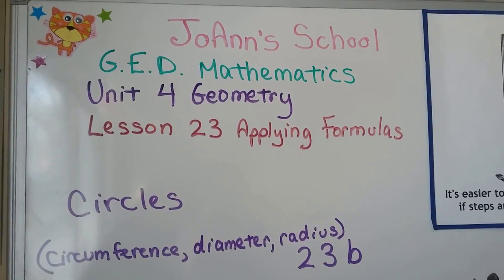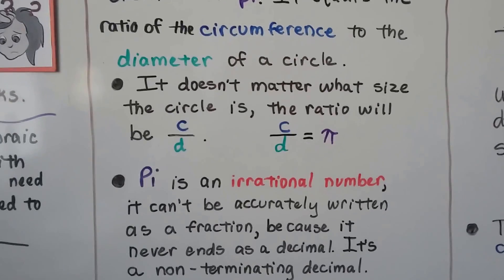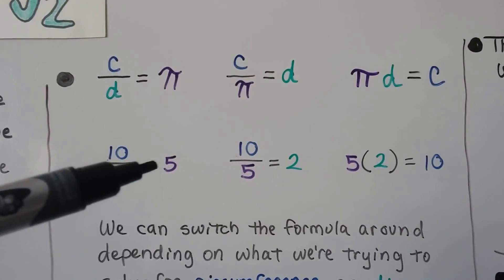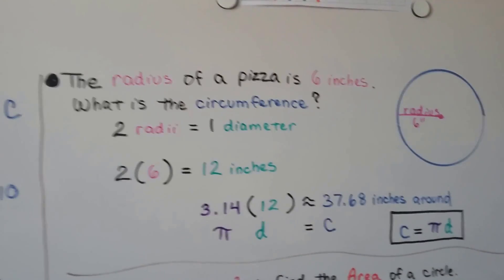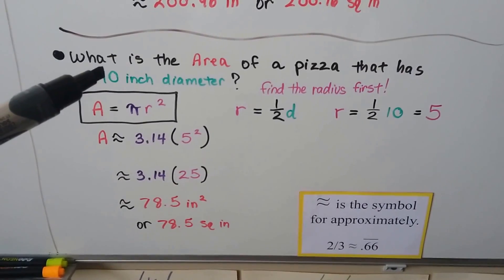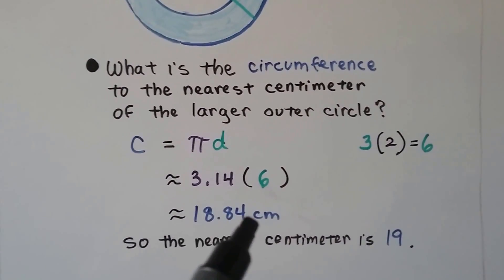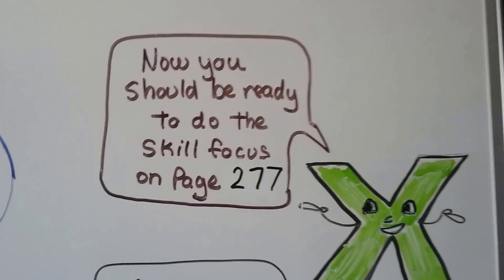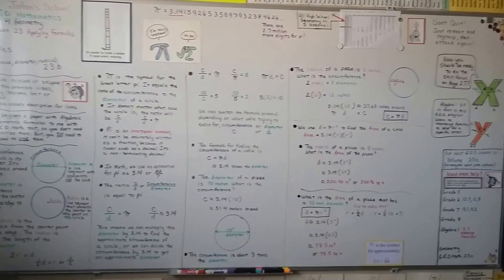G.E.D. 23b, Circles (circumference, diameter, radius, area)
An explanation of a circle's circumference, diameter, radius, and area, how to use a formula to find them, how to rearrange the formula to solve for a different variable, using pi π, using the approximation symbol ≈ when working with pi.